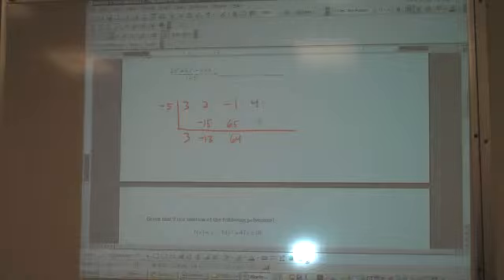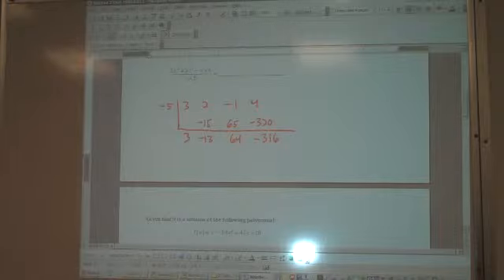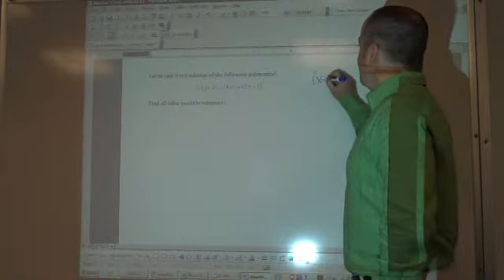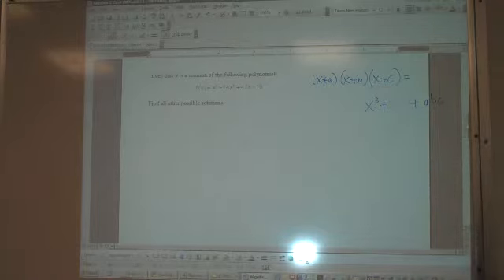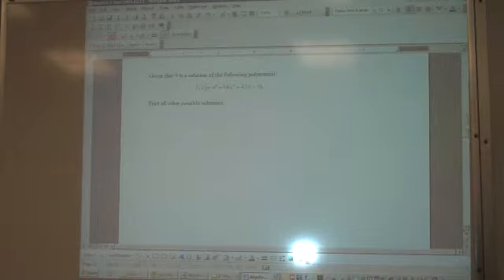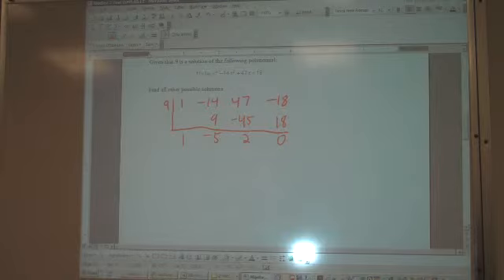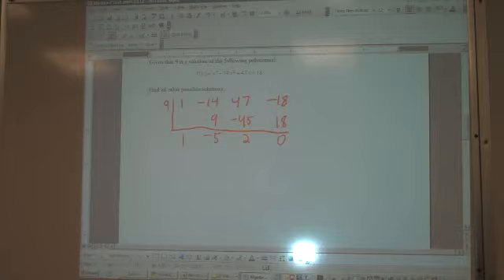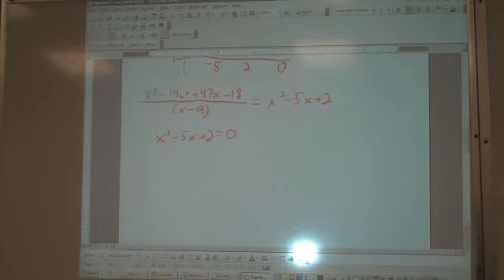May 27th Algebra 2 Review 2